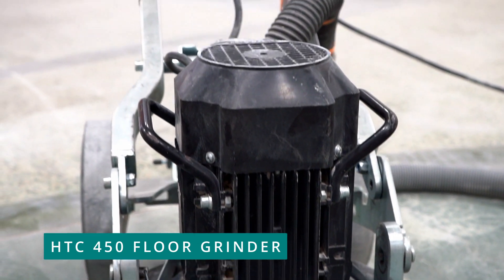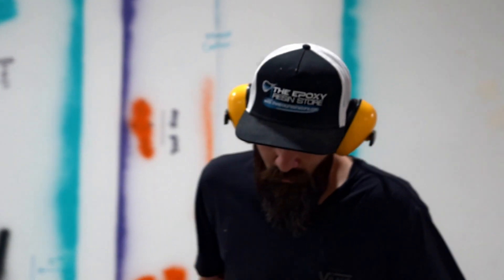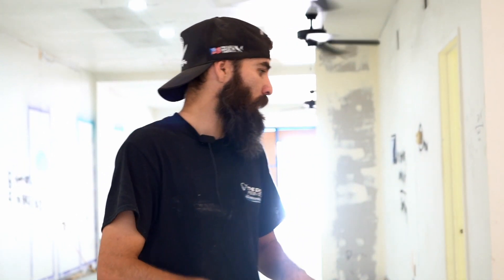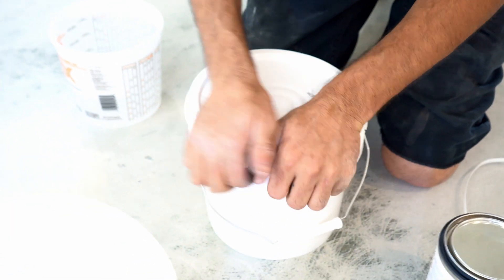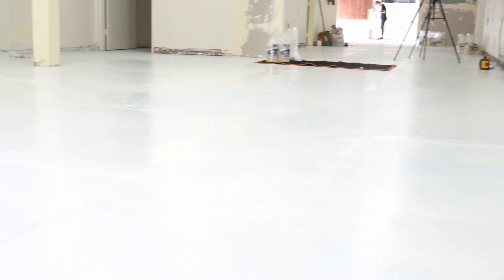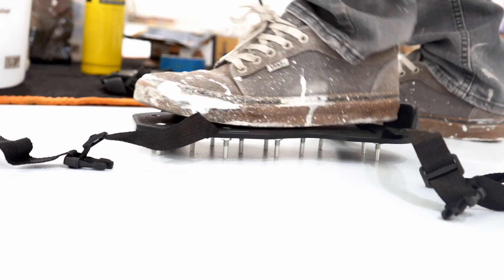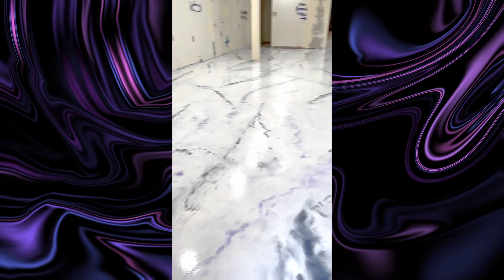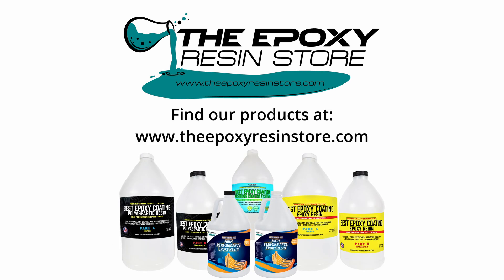Flooring Epoxy Resin Process using MarineGuard 8000 - The Epoxy Resin Store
Let us know what you would like to create below in the comments.

We created a handy comparison guide to help understand the different properties of our epoxy resin.

is an expert manufacturer of various epoxy resins that can be used for both craft projects and industrial applications. We also offer liquid inks, dyes, pigments, glitter, other additives, and tools for various epoxy resin projects.